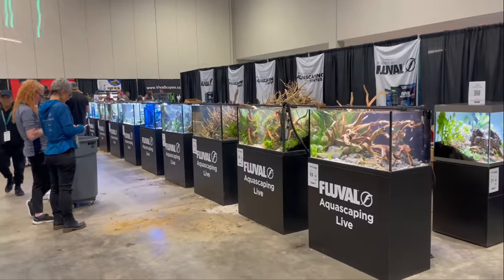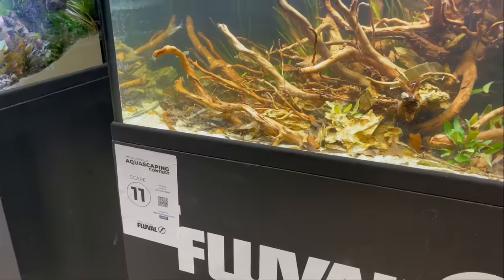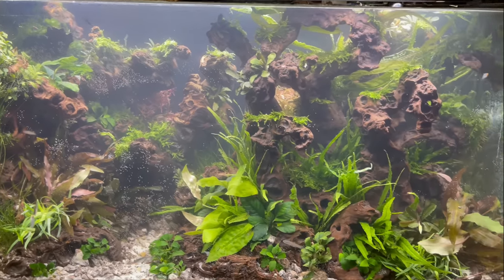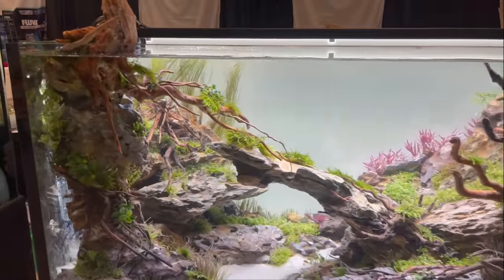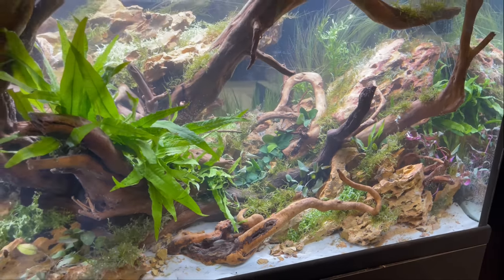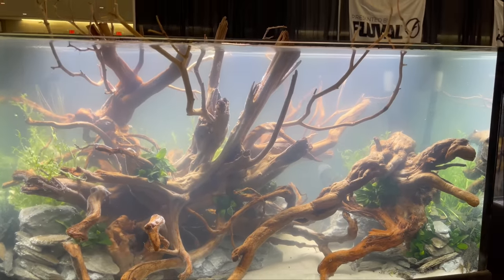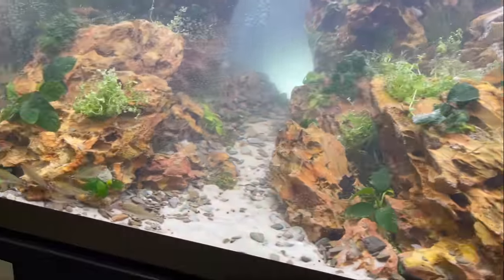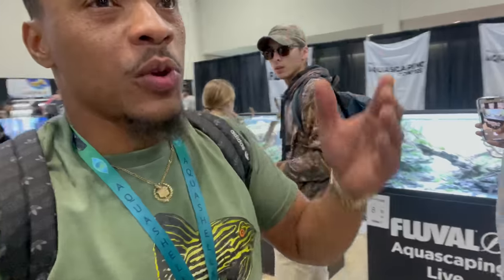Are these the BEST AQUASCAPES in THE WORLD?!! *Tour*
In today video i give you a tour over the best AquaScapes in world.  These beautiful AquaScape aquariums were done by some of the best aquascape professionals in the world.

✪ Social Media ✪
►Tiktoks : bossaquaticsyt

Camera Gear: Iphone 13
Editing Software: imovie
Mic : lav Iphone mic

Keywords**
fish room
fishroom tour
fish breeding
monster fish
planted tank
fish tank
fish room tour 2022
fish pond
pond
1000g pond
1000 gallon ponds